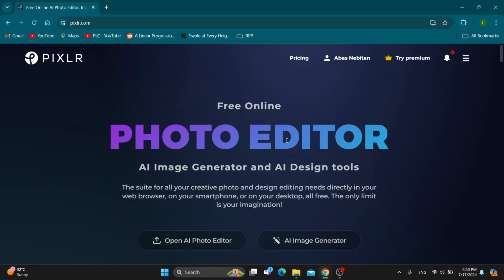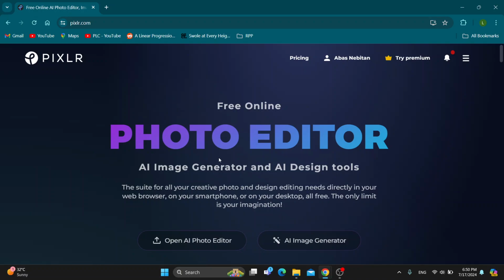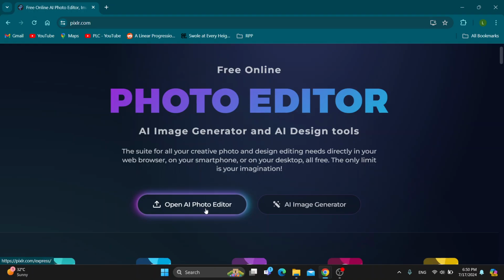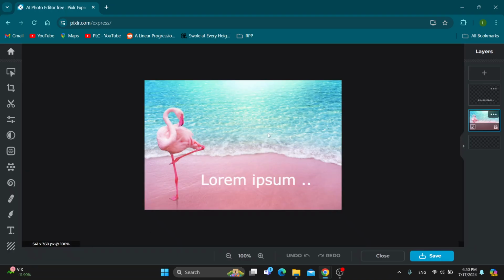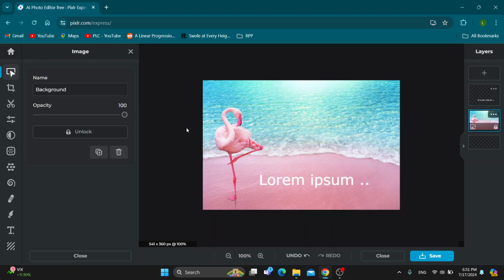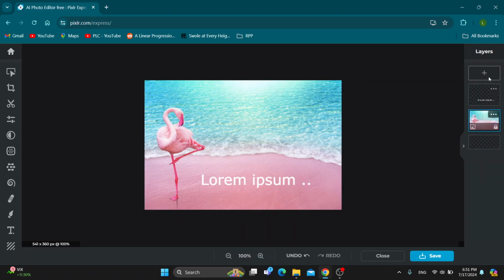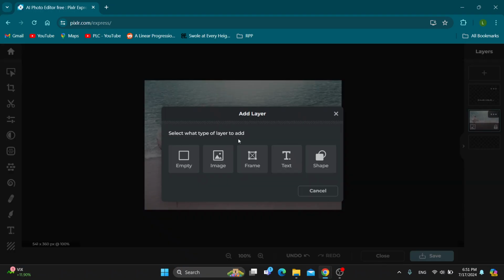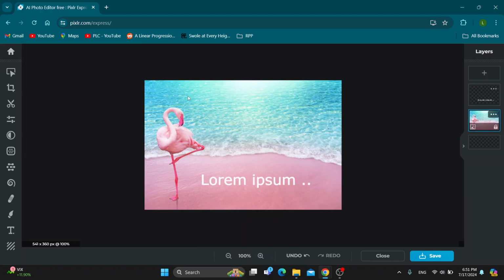How To Add Image To Layer In Pixlr Tutorial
Today we talk about add image to layer in pixlr,pixlr tutorial,pixlr editor tutorial,pixlr image editor,pixlr layer styles,pixlr how to use